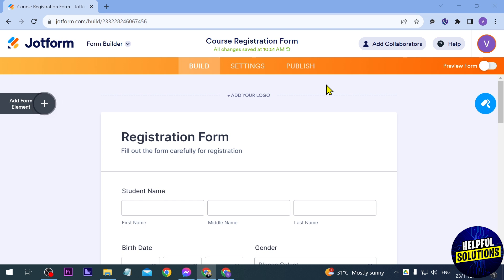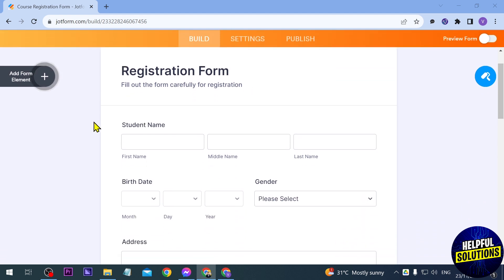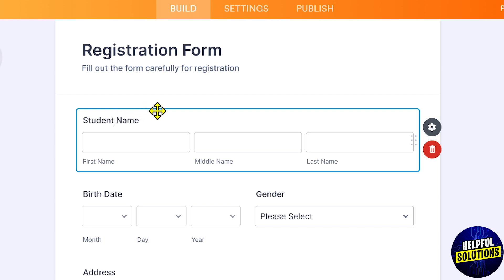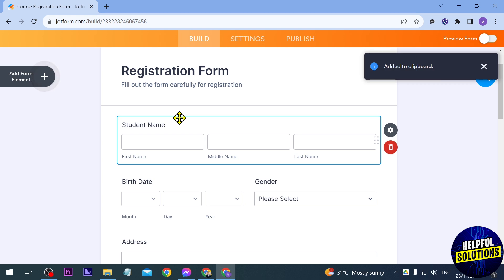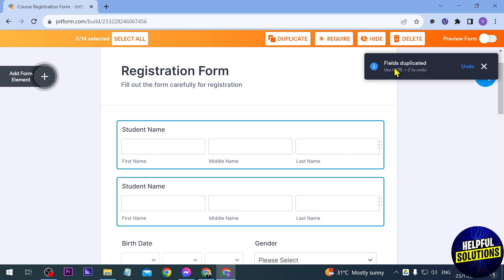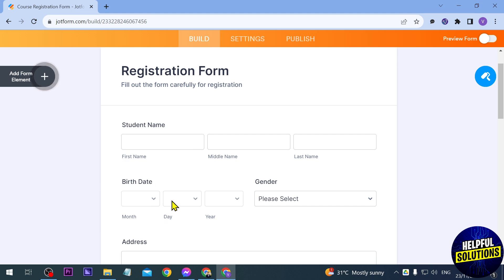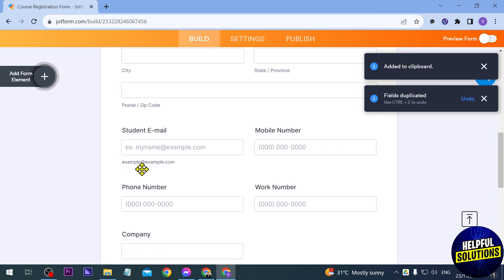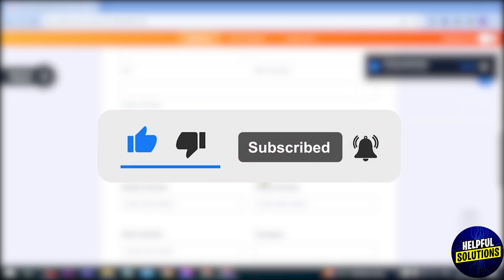How To Copy And Paste In Jotform (Copy/Paste Field From 1 Form To Another)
How To Copy And Paste In Jotform (Copy/Paste Field From 1 Form To Another). In this tutorial I will show you how to copy and paste in jotform.